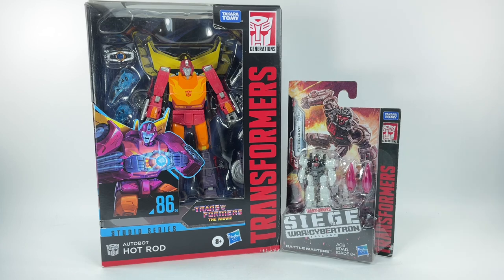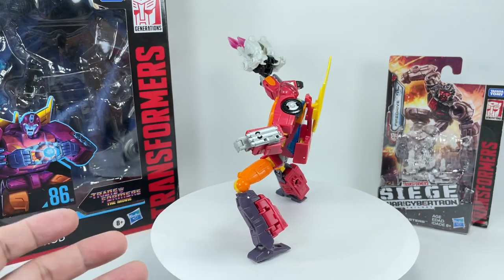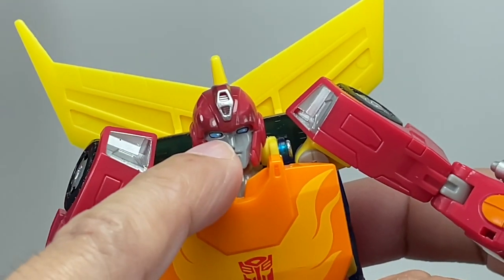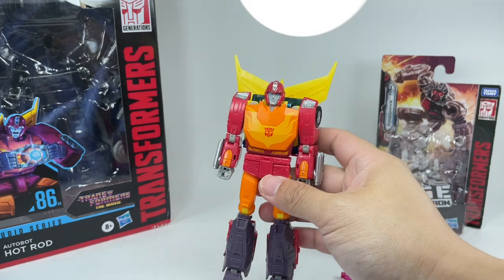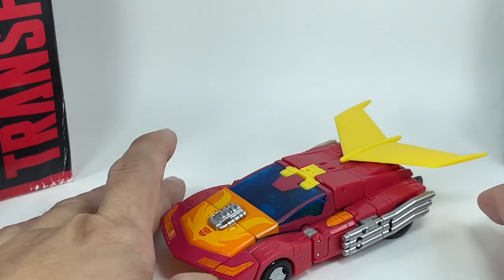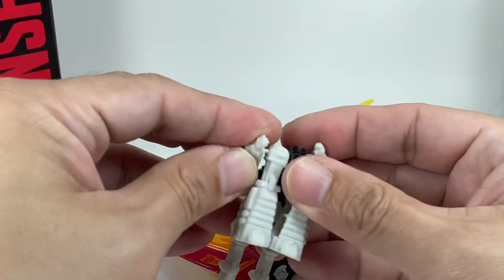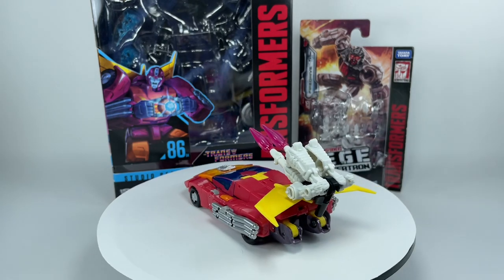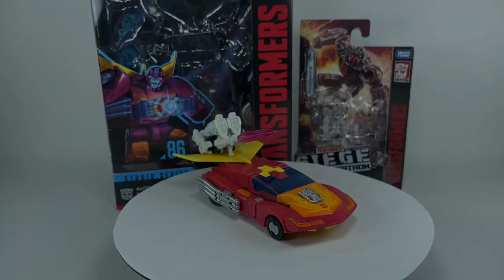Transformers Studio Series Hot Rod with SIEGE Firedrive Chefatron Review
Transformers Generations Studio Series Voyager Class Hot Rod with War for Cybertron Trilogy SIEGE Battle Master Targetmaster Firedrive Firebolt Chefatron Review